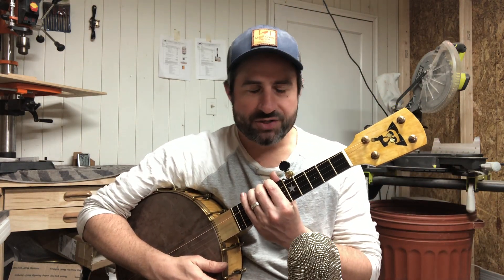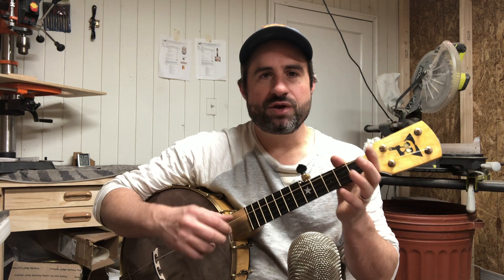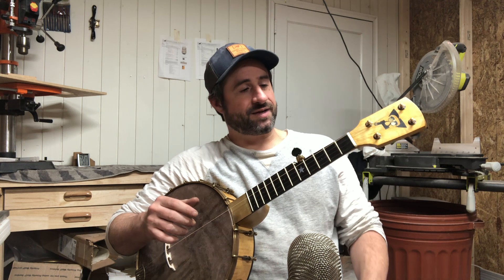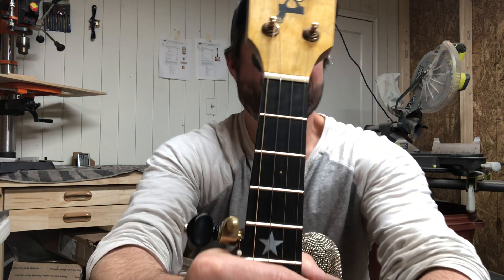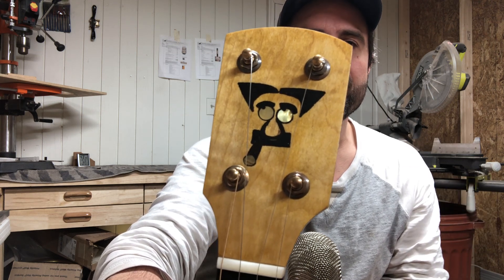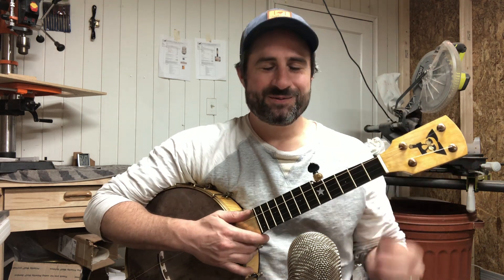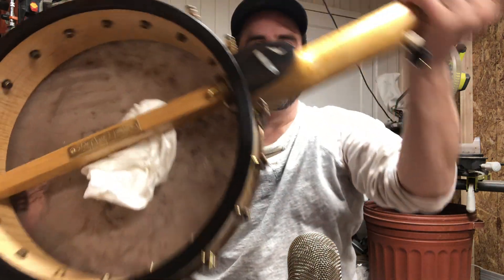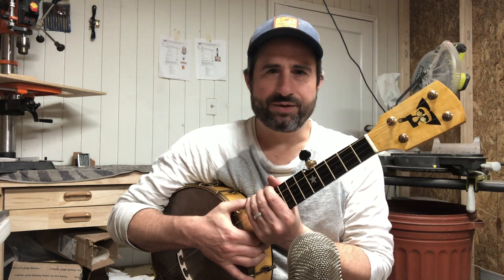Groucho Marx Clawhammer - I Went Down to Georgia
A new, unique banjo -- the Grouchjo!  Designed by a huge Groucho Marx fan, this is a C-Scale banjo.  Seem full details at QuailCreekBanjos.com!